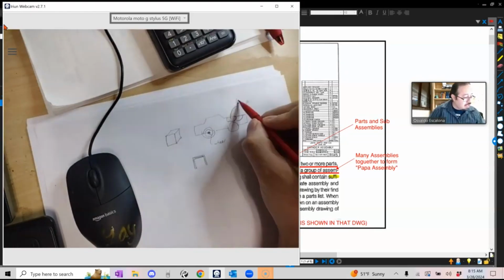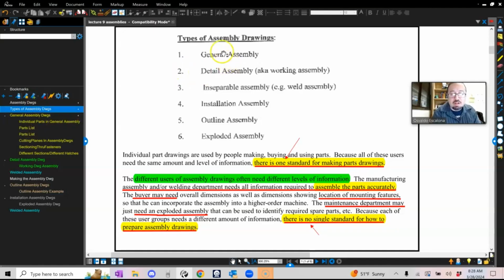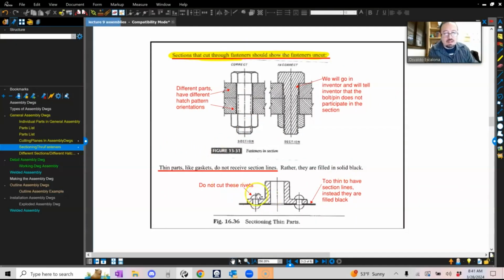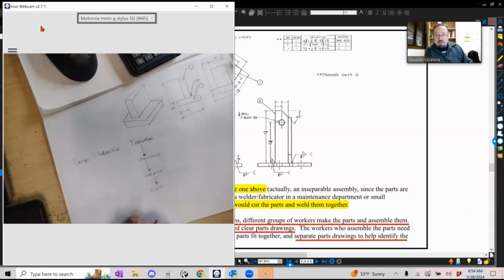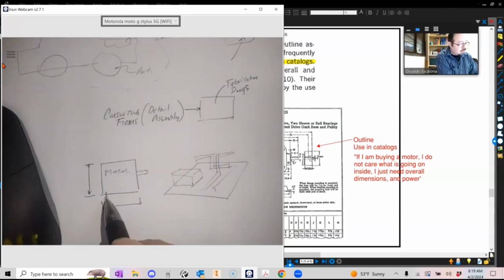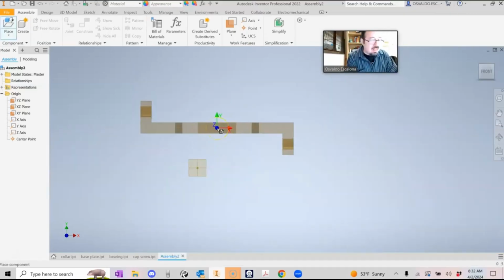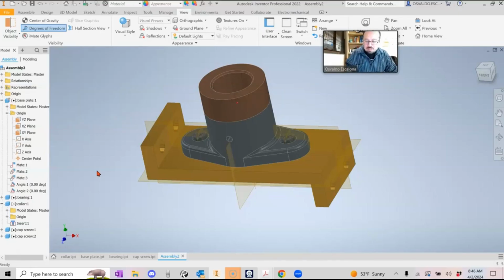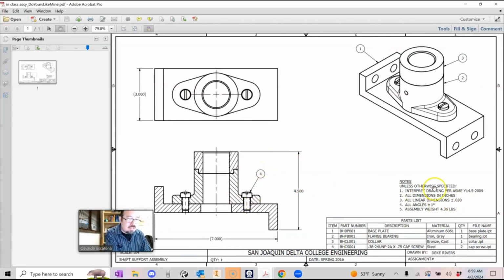Engineering Graphics _Lecture13 Assemblies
In this Engineering Design lecture, we dive into the fundamentals of assembly drawings, a critical skill for any engineer working with complex systems. Learn how individual parts come together to create functional designs and how engineers communicate these relationships through drawings and CAD tools.
We cover key concepts such as high-level vs subassemblies, bill of materials (BOM), bubbles, section views, and constraints, along with real-world applications in manufacturing, design, and maintenance.
You'll also walk through a step-by-step CAD assembly demonstration, helping you build your first assembly and understand how to properly document it.

🎯 Learning Objectives
By the end of this video, you will:

Understand what assemblies are and why they are used
Identify different types of assembly drawings
Learn how to read and interpret BOMs and callouts
Understand section views and proper drawing practices
Create and constrain assemblies in CAD software

⏱️ Chapters / Timestamps
00:00:13 – Introduction to Assemblies
00:00:35 – Parts vs Assemblies Explained
00:01:00 – Real-World Example (Car Assembly)
00:03:00 – High-Level vs Subassemblies
00:04:30 – Assembly Drawing Basics
00:06:30 – Bill of Materials (BOM) Explained
00:08:30 – Assembly Use Cases (Manufacturing, Purchasing)
00:11:30 – Types of Assembly Drawings
00:12:30 – General Assembly Explained
00:17:00 – Part Lists and Quantity
00:18:30 – Section Views and Fasteners
00:21:00 – Phantom Lines and Motion
00:26:00 – Detail Assembly Drawings
00:30:00 – Working Assembly Example
00:31:30 – Welding Assemblies
00:34:00 – Lecture Recap
00:40:00 – Assembly Drawing Guidelines
00:41:30 – Outline Assemblies
00:44:30 – Summary of Assembly Types
00:48:00 – CAD Assembly Demonstration Begins
00:52:00 – Placing and Constraining Parts
00:58:00 – Using Constraints and Insert Tools
01:03:00 – Creating Drawings from Assembly
01:06:30 – Bill of Materials (BOM) Creation
01:10:00 – Final Notes and Wrap-Up

Engineering CAD AssemblyDesign MechanicalEngineering SolidWorks Inventor EngineeringStudents DesignEngineering STEMEducation Manufacturing TechnicalDrawing BOM EngineeringLecture EngineeringGraphics ProfessorEscalona Prof.Escalona Prof. Escalona